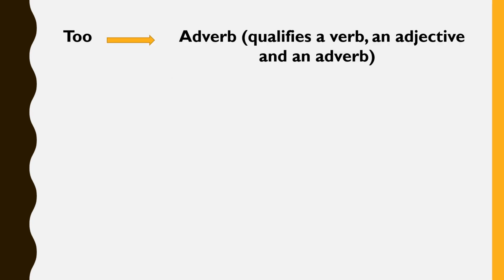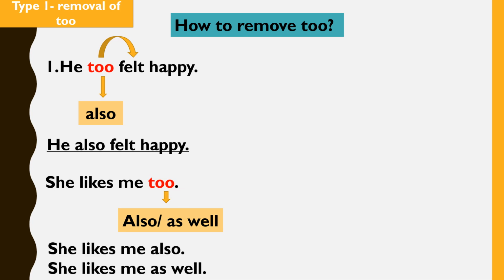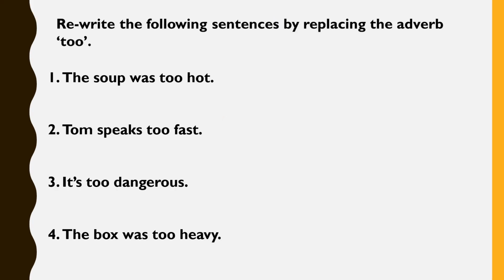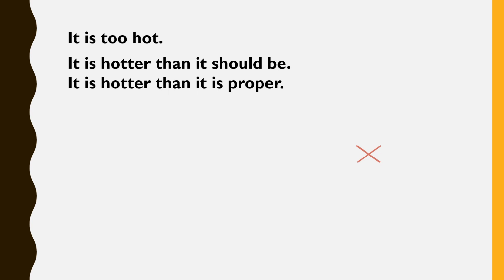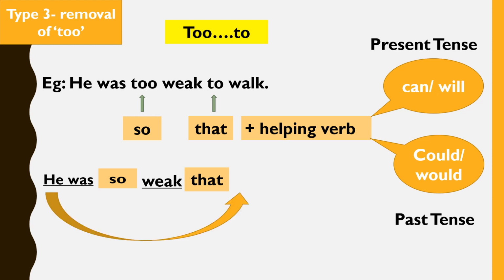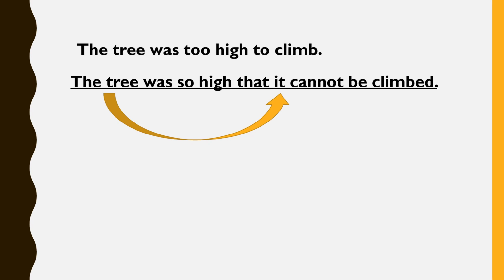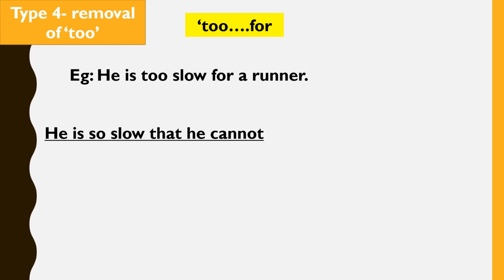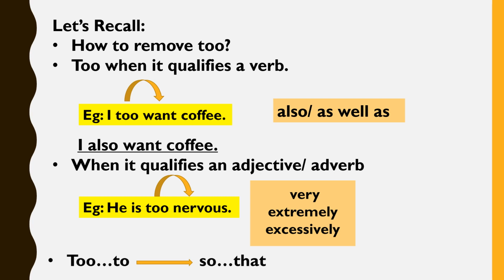Removal of Adverb 'Too'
Learn to re-write a sentence by removing the adverb 'too'.